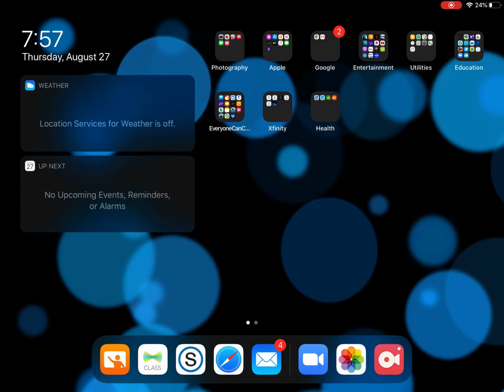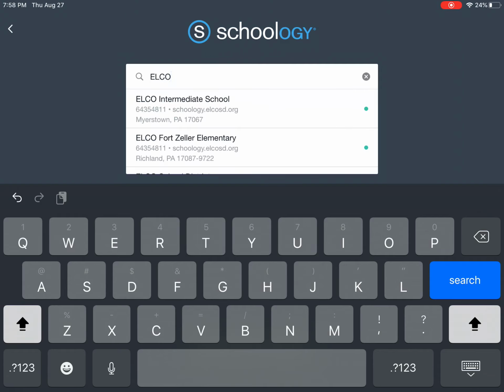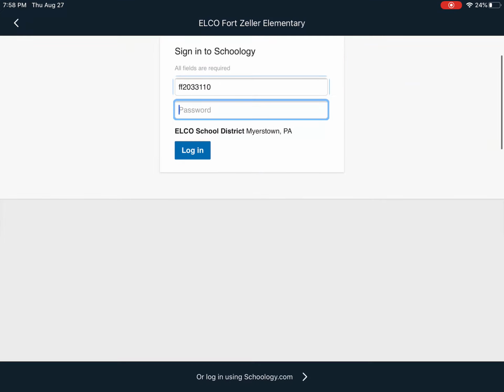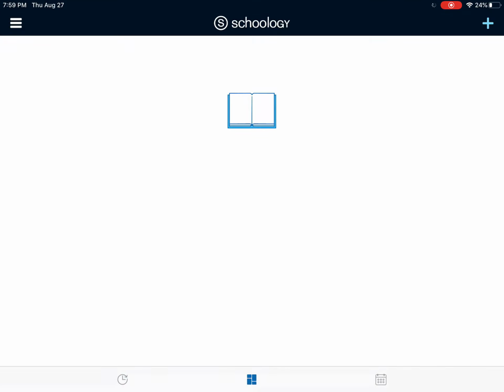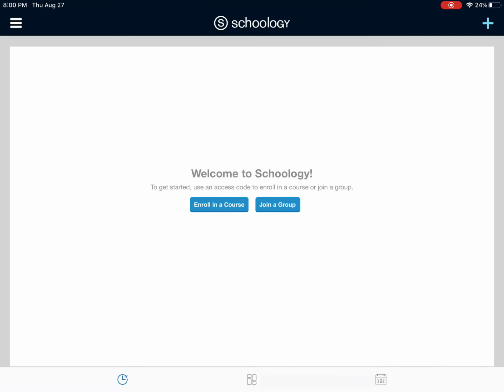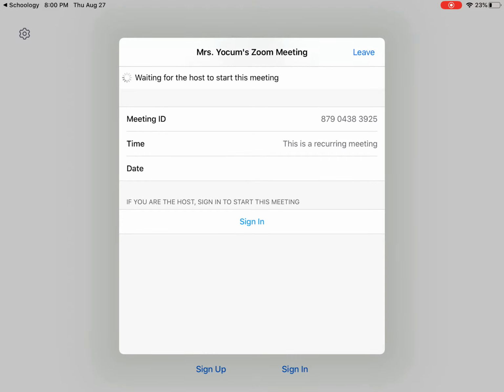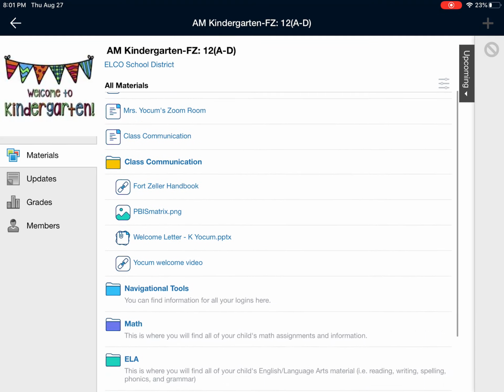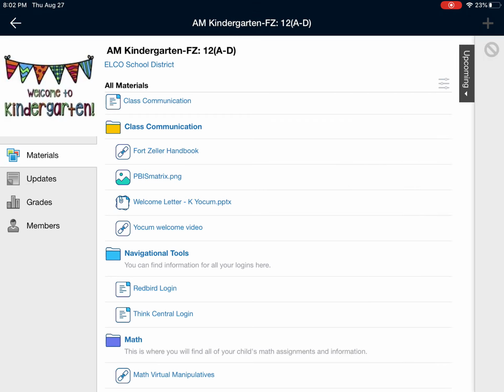ELCO Tutorial on How to Log In and Navigate Around Schoology